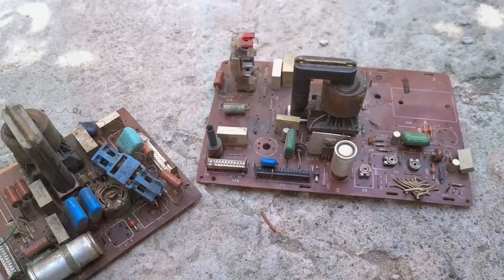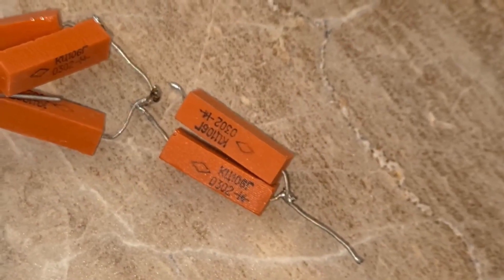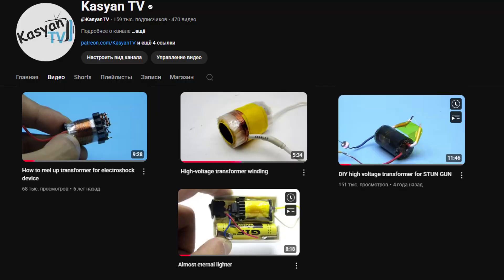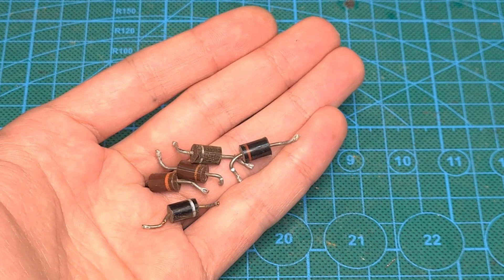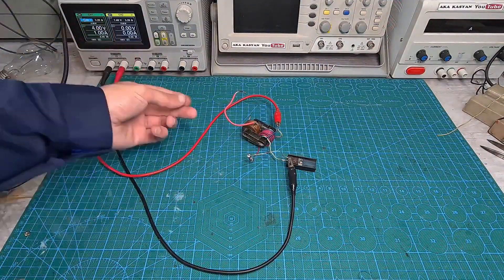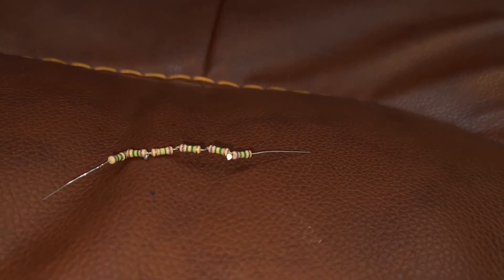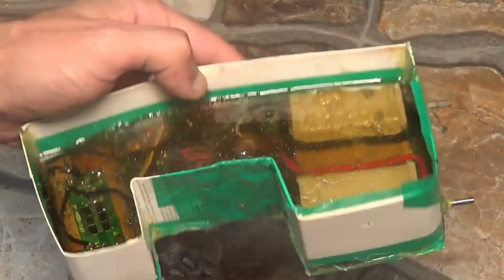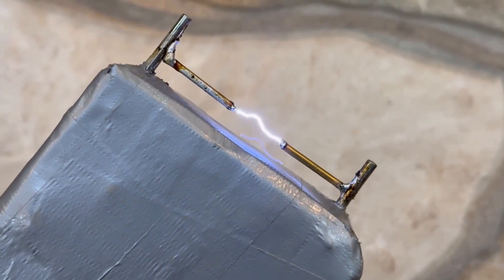DIY Stun Gun from an Old TV